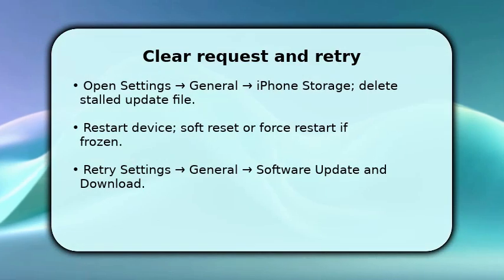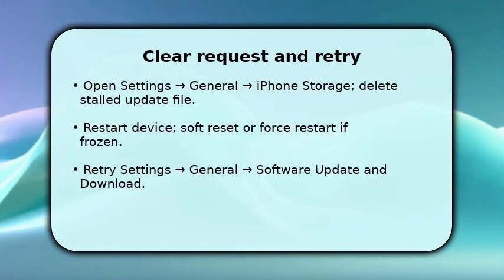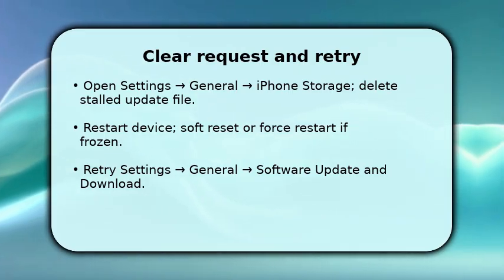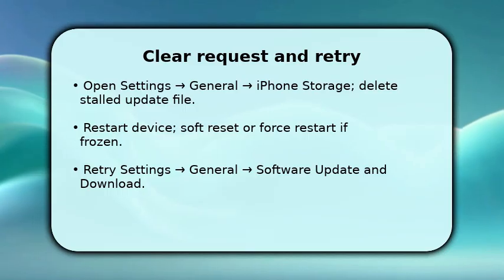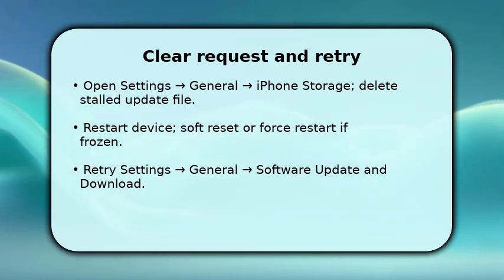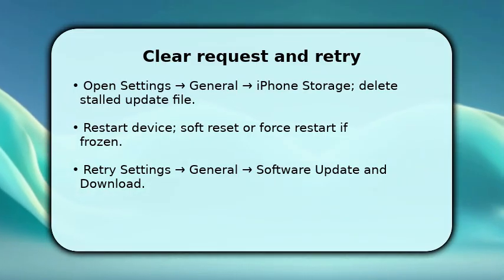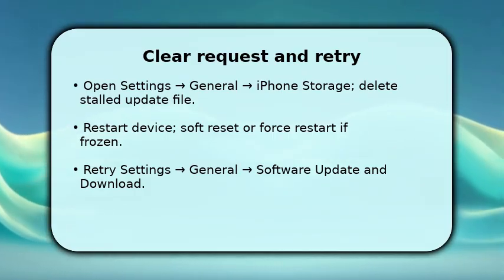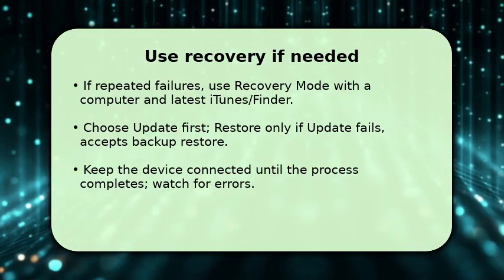How to Fix Ios Update Requested (easy Method)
How to Fix Ios Update Requested (easy Method) | 🔒 Surfshark VPN Deal — Stay private and secure. $1.99/mo + 3 Months Free ▸

Discover a simple solution to the 'iOS update requested' error. This video guides you through troubleshooting steps, including checking your internet connection and restarting both hardware components.

fix iOS update, update requested on iPhone, troubleshoot iOS update issue, restart device for update fix, iOS error message: Update requested, how to resolve iOS prompt, check network connectivity for updates, refresh system software on iPad/iPhone, step-by-step guide to fixing Apple's requested update notification, resolve iPhone stuck at 'Update Available'